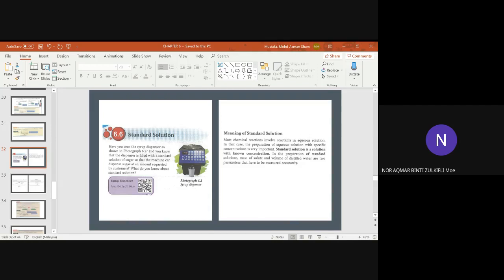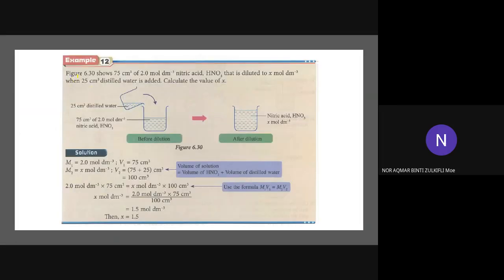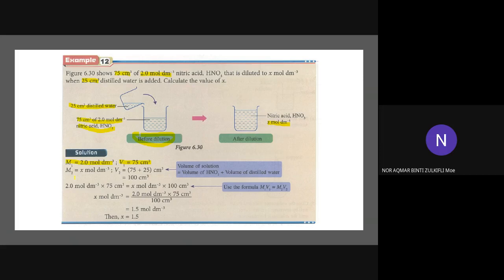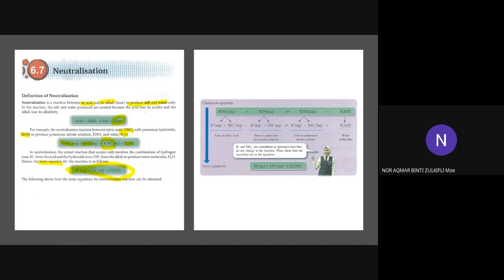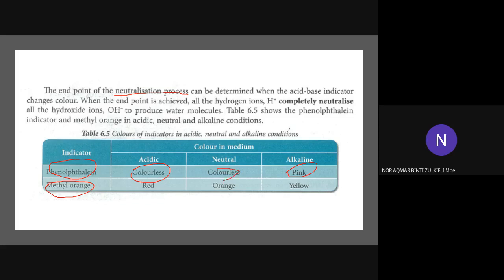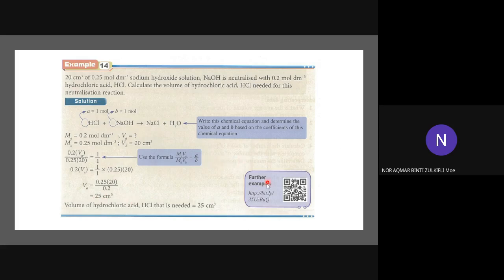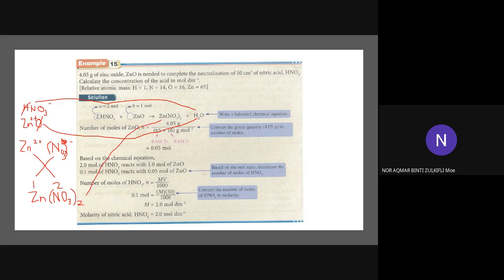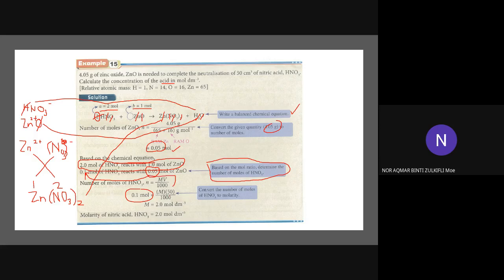KSSM FORM 4 CHEMISTRY [CHAPTER 6 ACID, BASE AND SALT PART 2] (STANDARD SOLUTION & NEUTRALISATION)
I'm teaching Chemistry in SMK Seri Kembangan. This chapter has 3 parts of video. This video was recording due to MC of Covid 19 Coronavirus.